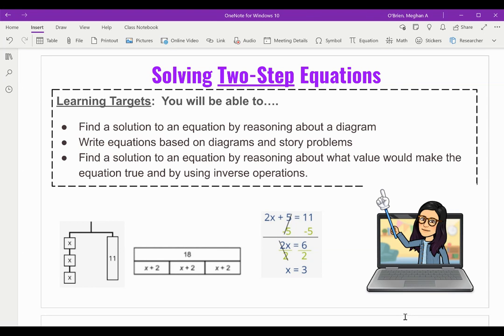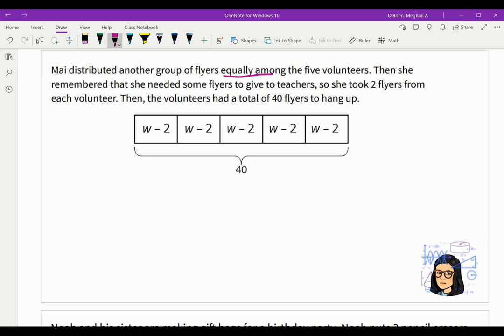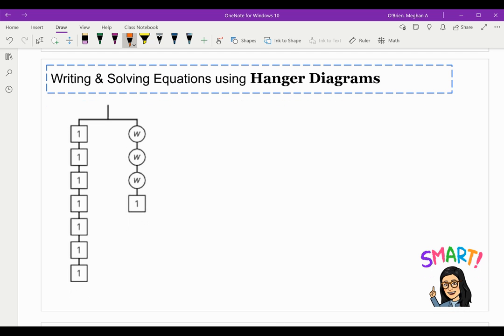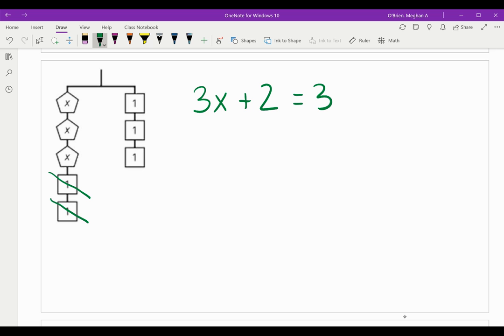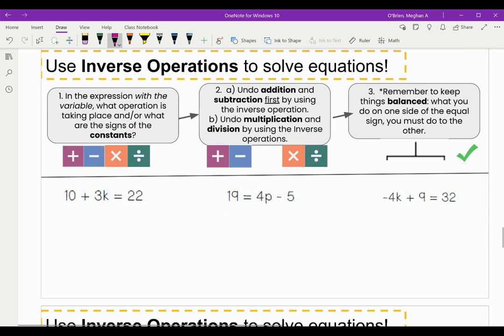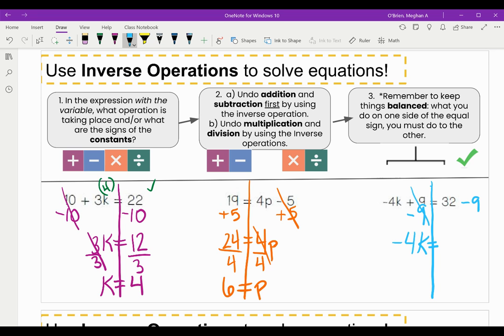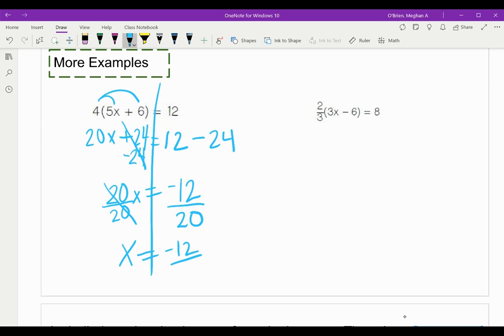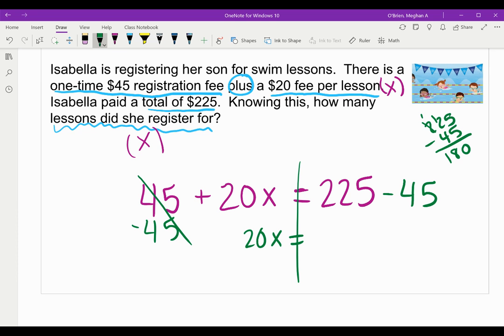Mod7 Solving 2 step equations